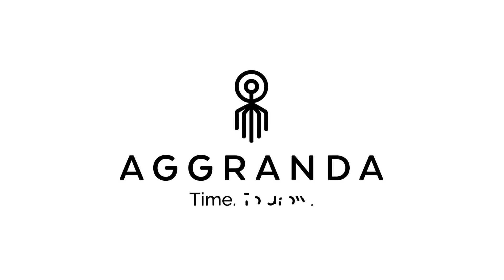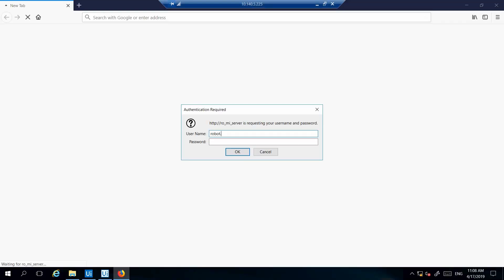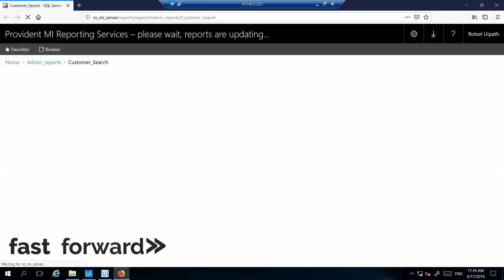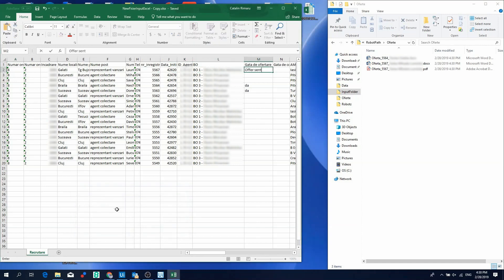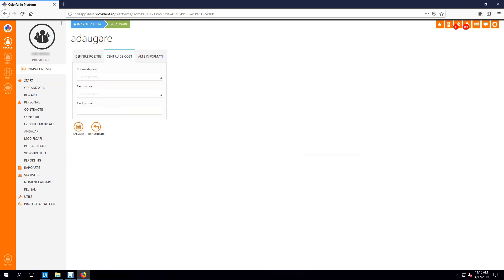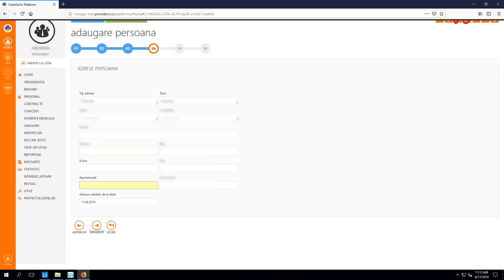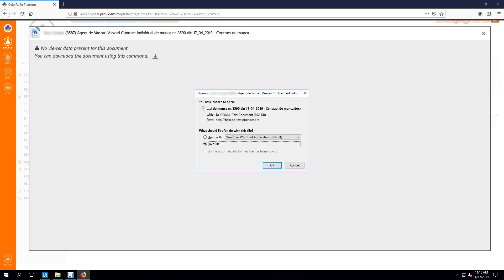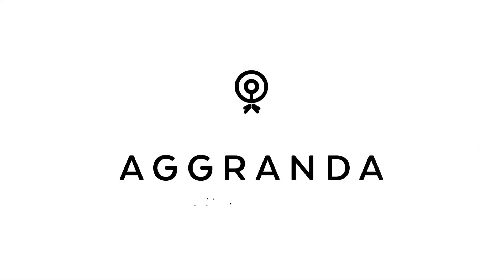RPA in HR Use case | Automation of Onboarding and Offboarding in HR using UiPath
Arya is a software robot that helps the HR team from Provident with the on-boarding and ex-boarding process.